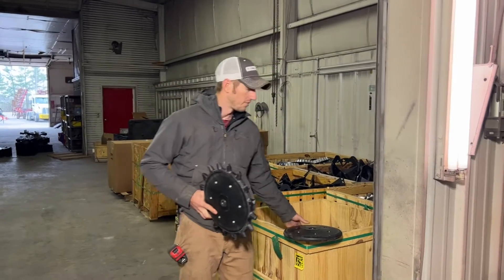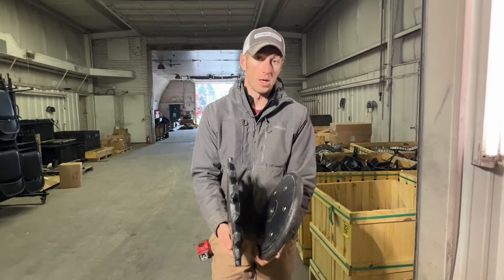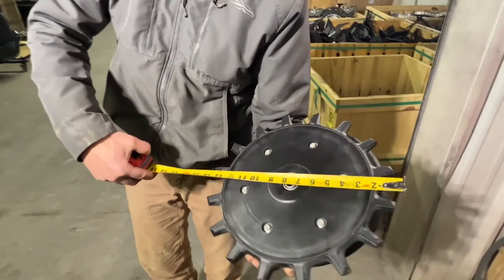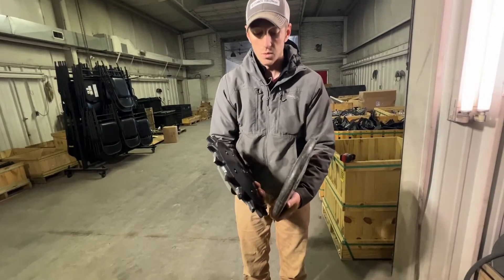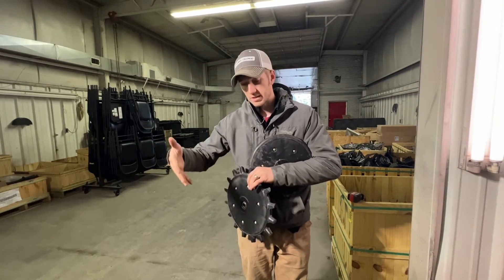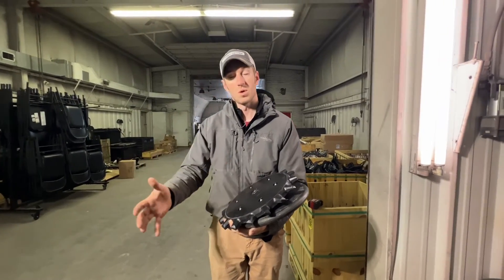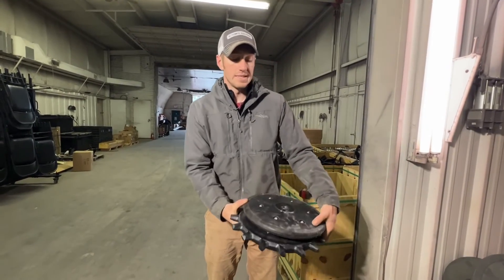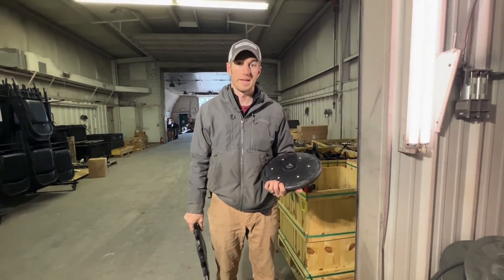Why We Need 2 Spike Closing Wheels Per Row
In this video we talk about the importance of running 2 closing wheels per row and why we can have issues when we run just one.

These wheels are not make to fully penetrate this we end up with 2 different diameter of wheels 🛞 which creates a slew of other issues

Also these closing wheels are not super aggressive, thus we need 2 of them to get good closure from the top running very little down pressure